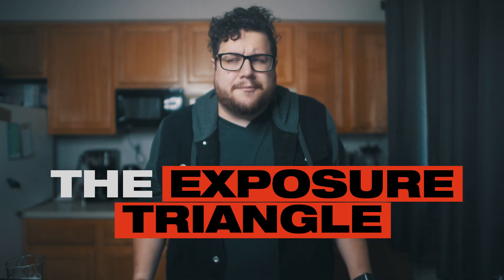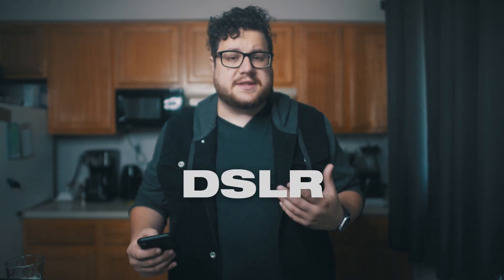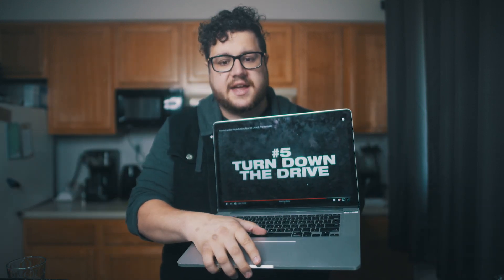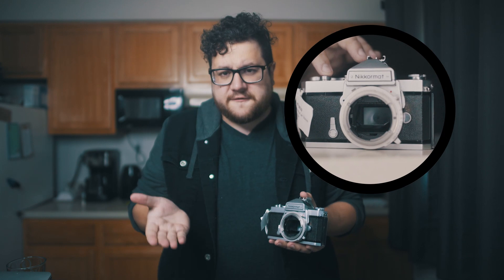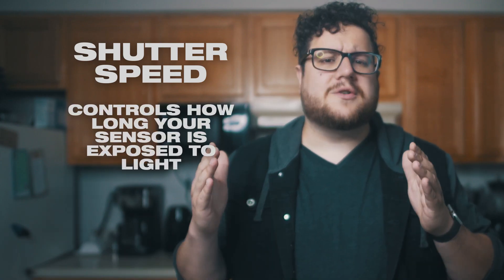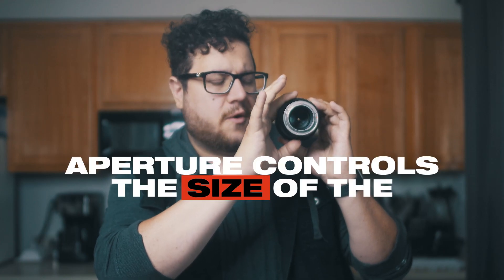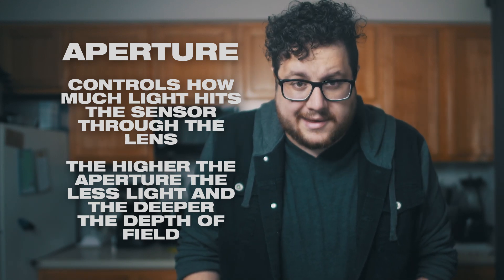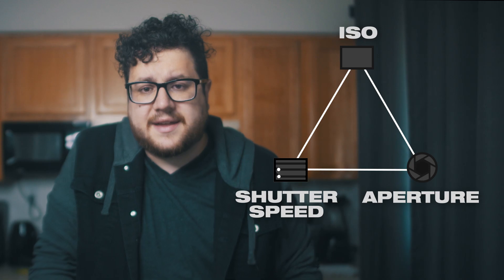The Exposure Triangle for Dummies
Welcome to the first episode of "Enough to be Dangerous" - our new series on educational content for church media volunteers. Today, we cover the basics of manually controlling exposure settings on your camera using shutter speed, aperture, and iso.

Dive deeper with our weekly Blackbar podcast, available now!